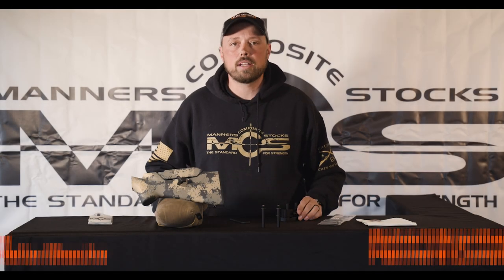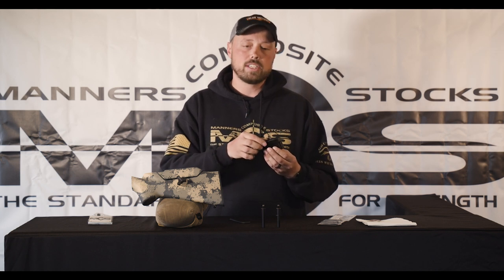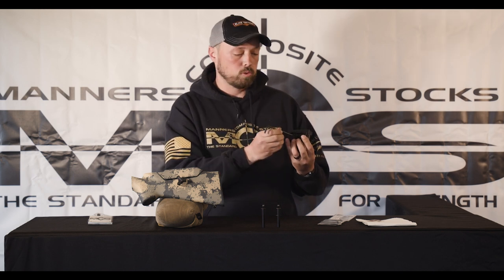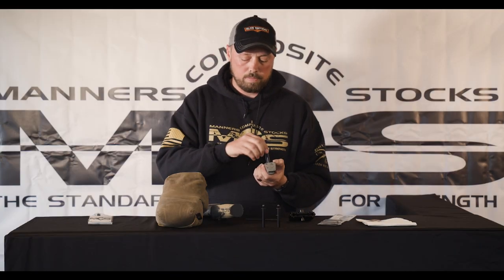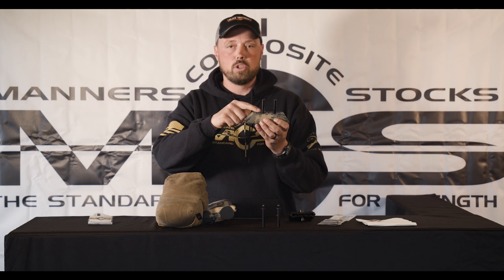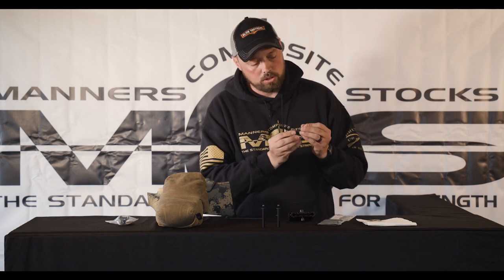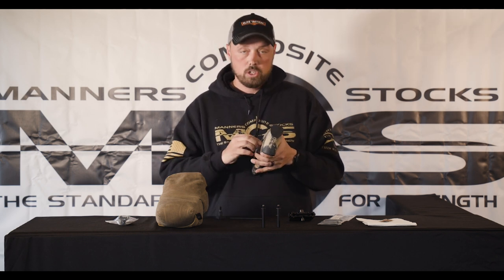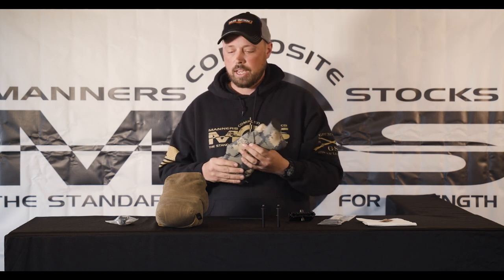Manners Adjustable Cheekpiece KMW Loggerhead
Here we discuss the KMW Loggerhead cheek hardware designed by Terry Cross. The loggerhead is the gold standard in cheek hardware being very adjustable as well as very durable without adding alot of weight.
We show the hardware, how to adjust it, and how to use the optional tri-knob for tool less adjustment.

For more information shoot us an e-mail or give us a call!